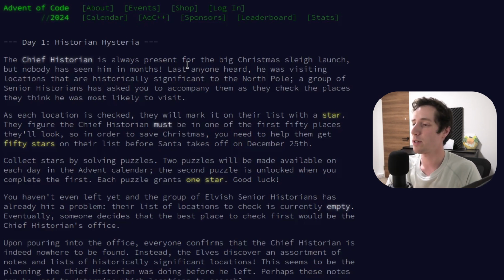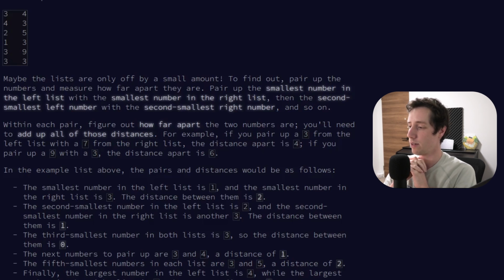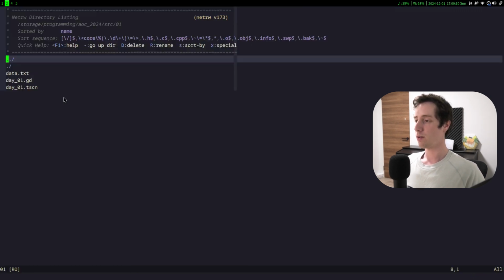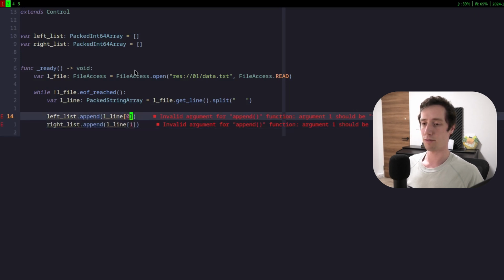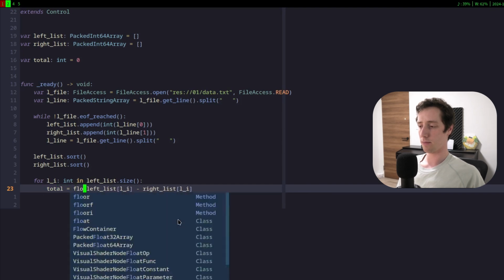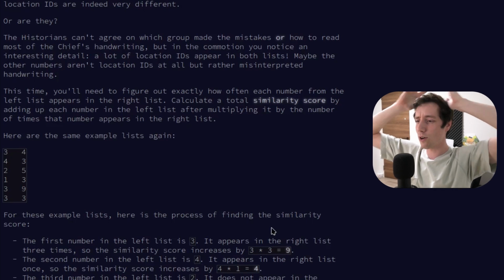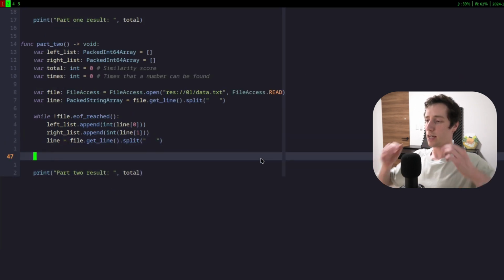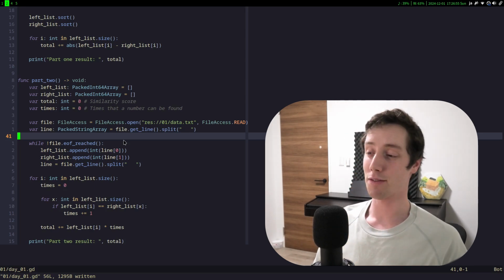Advent Of Code Day 1 - Godot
Advent Of Code is back and I'll be going through these daily coding challenges every single day this month. Day 01 has to do with numbers and array's, enjoy! ;)

*Chapters:*
0:00 What is AOC?
0:24 My tool of choice
0:31 Day 01 story
2:19 The problem
3:30 Waving my hands
4:22 Let's puzzle
5:42 Part one
12:04 Part 2 Story
13:11 Problem part 2
13:41 Code clean-up
14:36 Code Part 2
16:27 Testing
17:14 I won!
18:00 Git repo
18:08 My DIY end screen